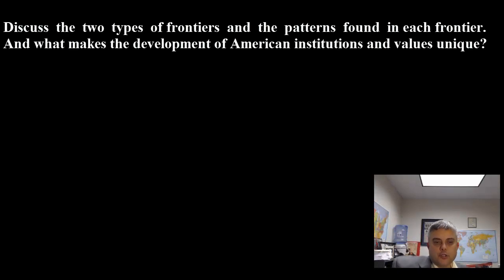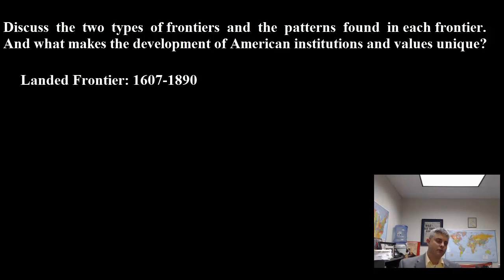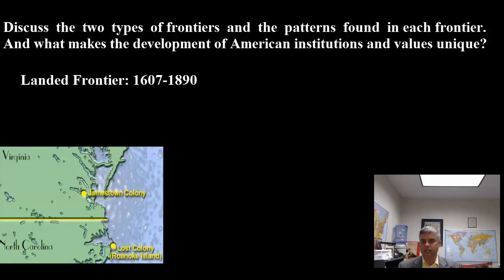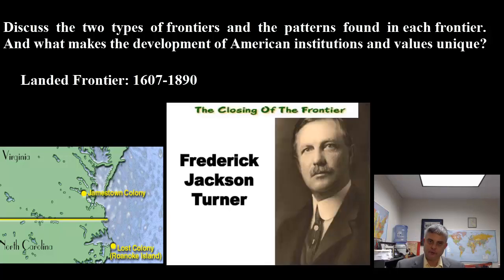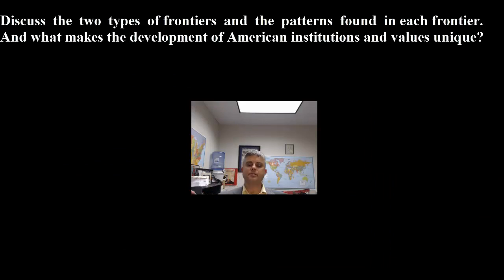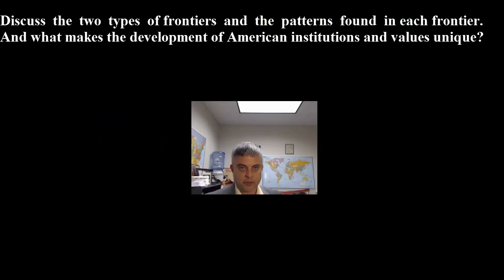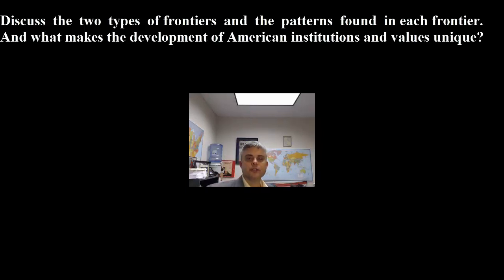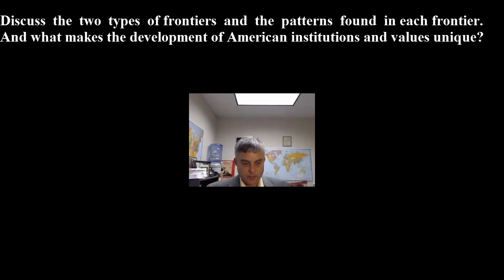LO 2 the west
the west